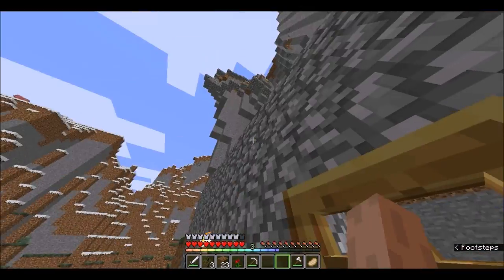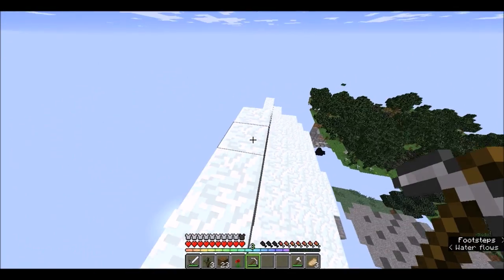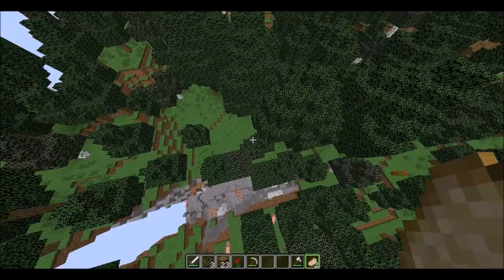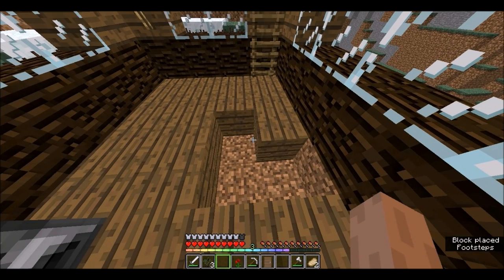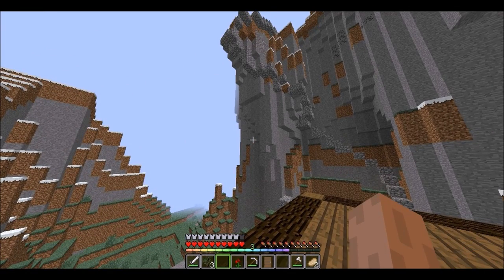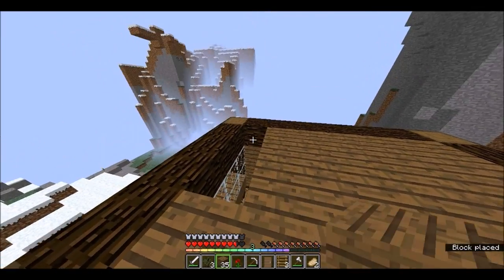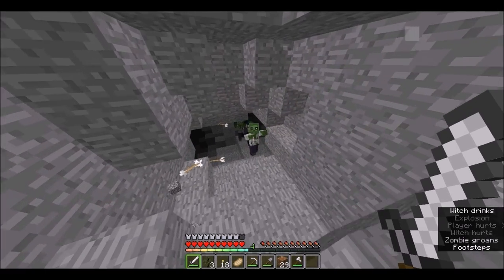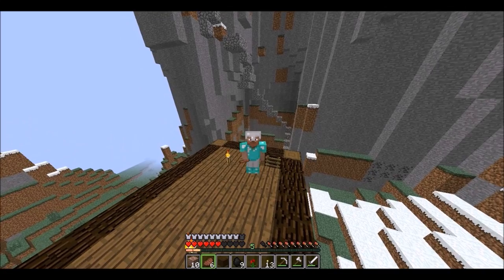Herobrine Hunting Episode 5 | Herobrines minions are coming for me... | Race To The Ender Dragon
Skype: Fuzion Timmy [The Fuzion Squad]